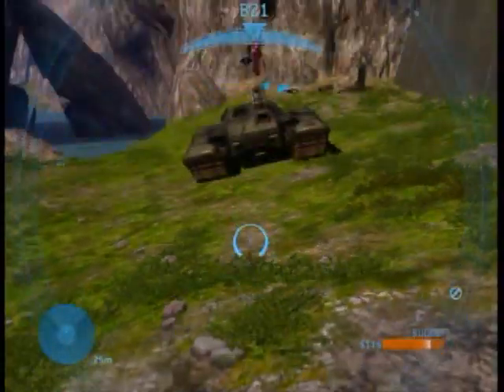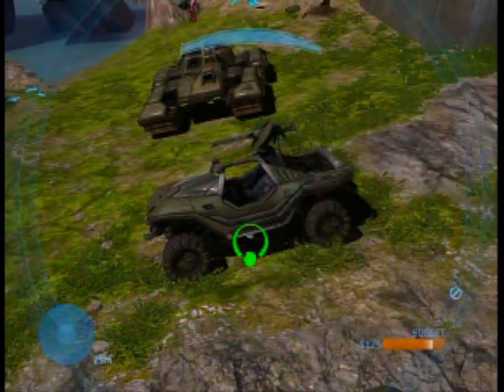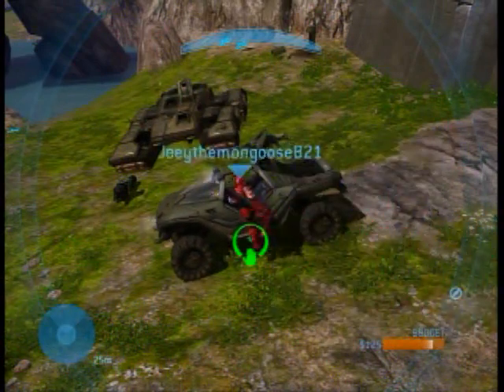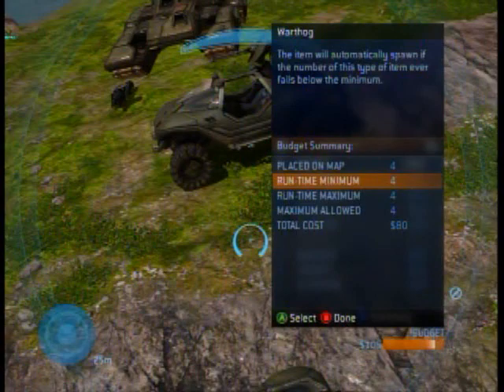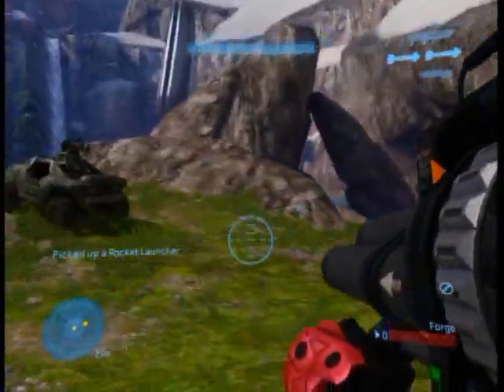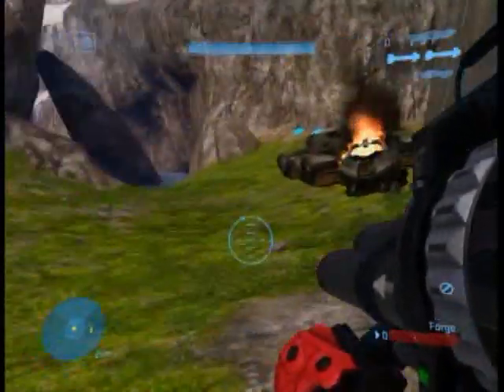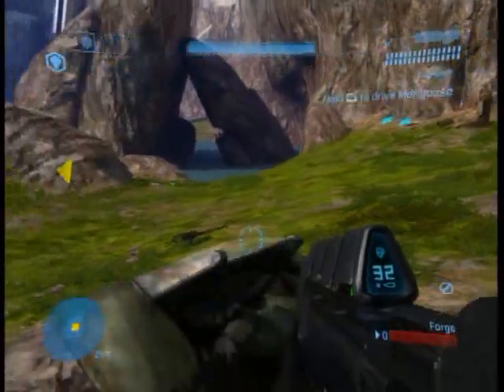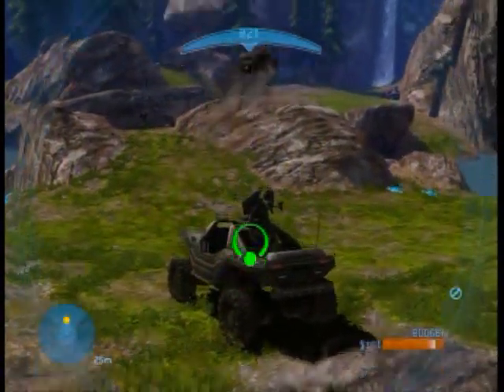Halo 3 glitch: Anti Gravity Vehicles *tutorial*